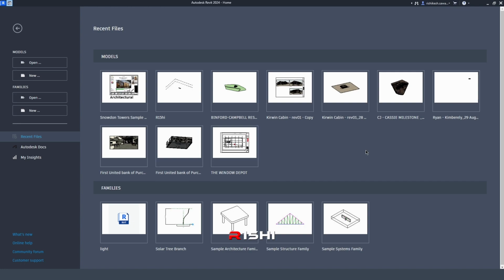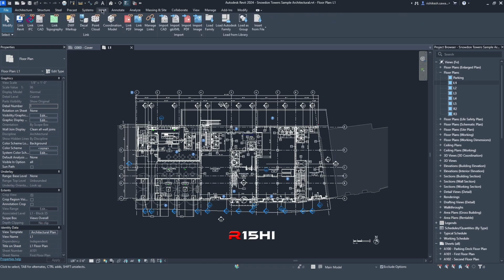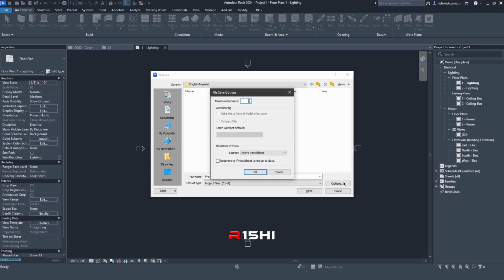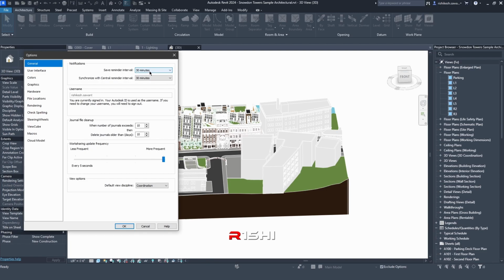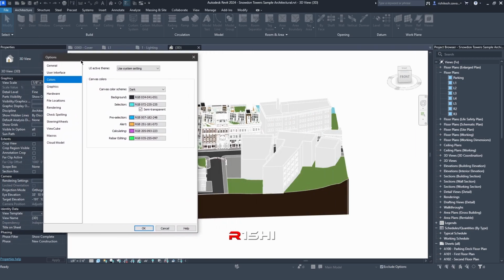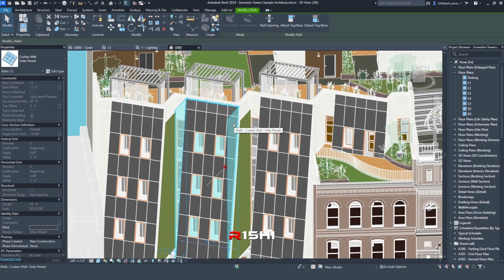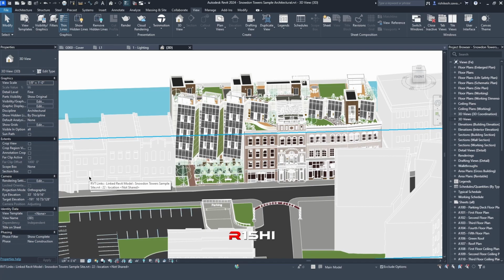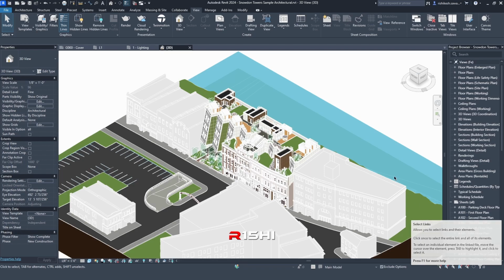01 - Introduction lecture | Autodesk Revit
We start the series with the Introduction to user interface and will continue to add new topics as voted by the audience.